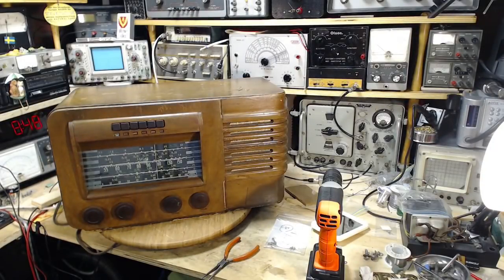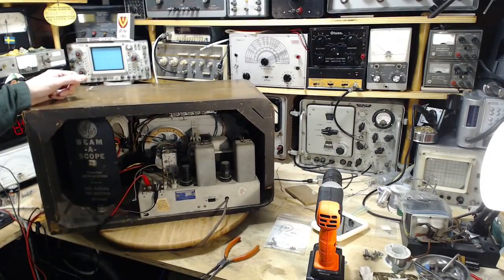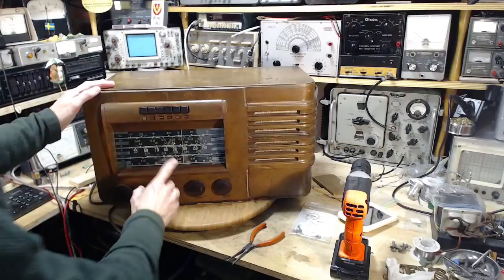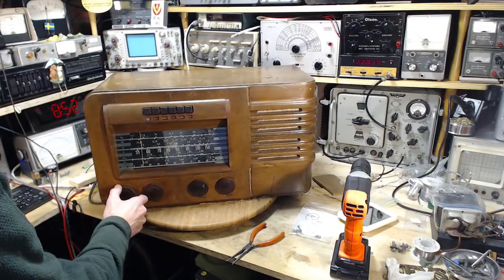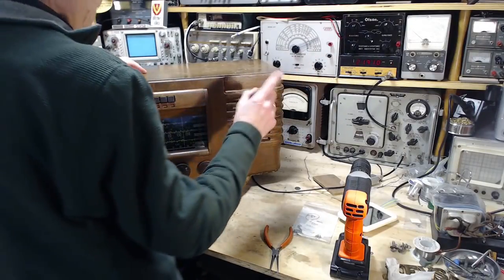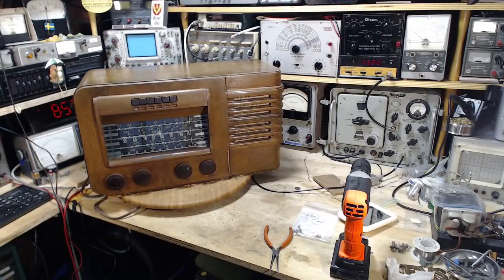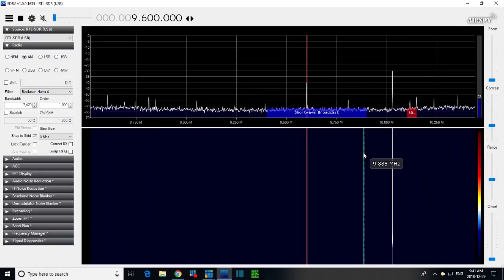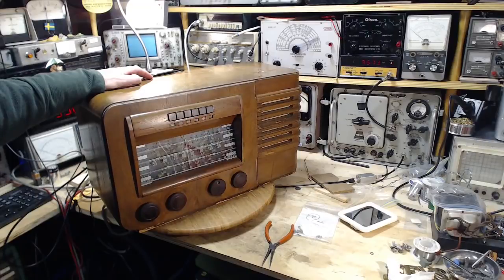General Electric KL-70 AM/SW Radio Video #37 - Weak 19 Metre Band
My previous testing has suggested that the 19 metre band is not working normally so I want to investigate the situation and soon discover a 'side effect' that deserves investigation.  I think I've found the bottom of another learning curve.